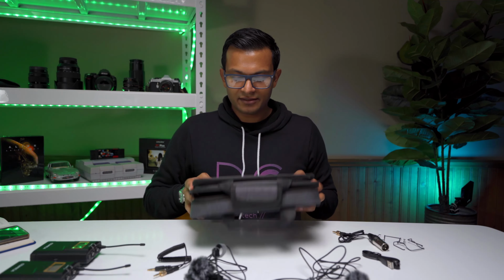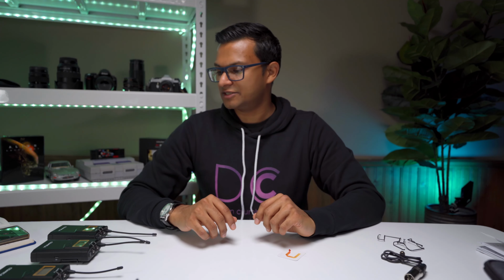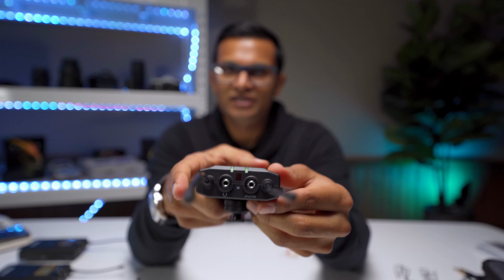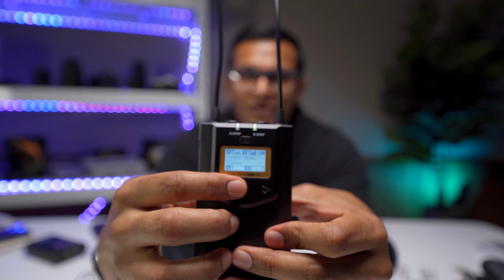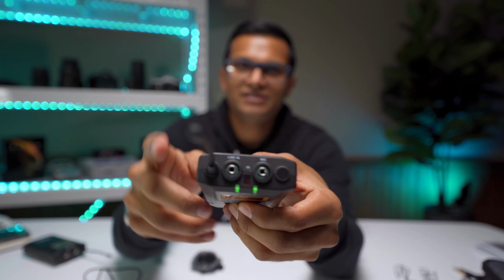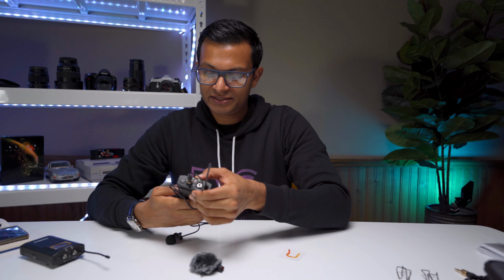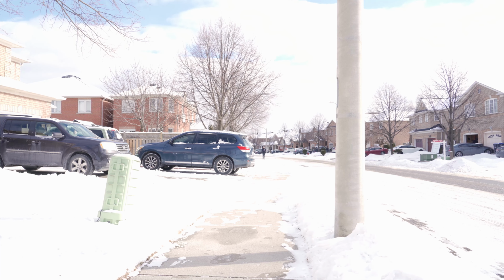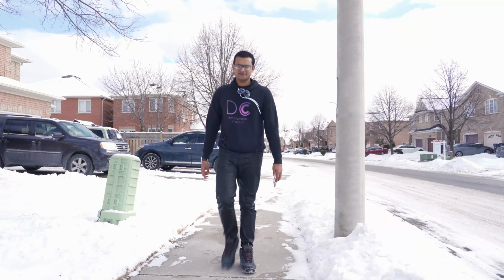CVM WM100 Plus Wireless Lav Mic Review - Great For Interviews!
If you need a wireless lav mic system for interviews or videos where you need two people speaking, this system works great right out of the box. Everything automatically pairs and I experienced around 70 to 80 feet of range without signal drops.

The units are powered with 2X AA batteries, or can be powered with a power bank via micro USB cable. It can be used with DSLRs, phones or camcorders (via supplied XLR cable). It also comes with 2 wired lav mics and a carrying case, so you have everything you need to get started right away.

TIMESTAMPS
0:00​ - Intro
0:25​ - Package Contents
3:27​ - Receiver Features
6:13​ - Receiver Menu Settings
8:59 - Transmitter Features
12:14 - Unedited Audio Test
13:09 - Outdoor Range Test
16:42 - Group A & B Audio Test
19:14 - My Thoughts

// GEAR //
✅ Gets NO love Lens: Sony 50 F1.8